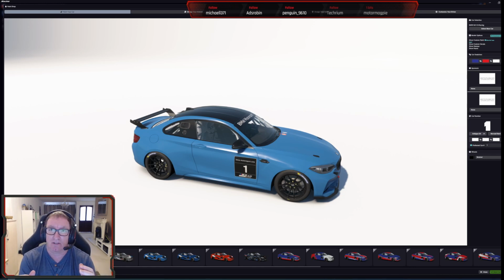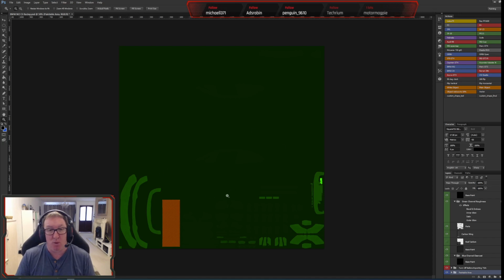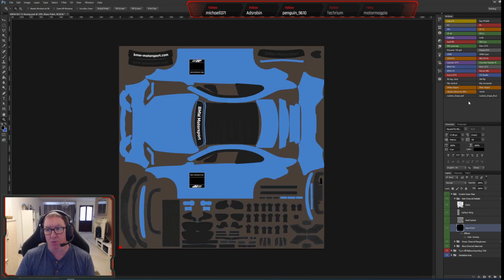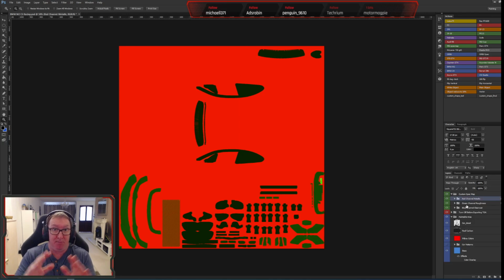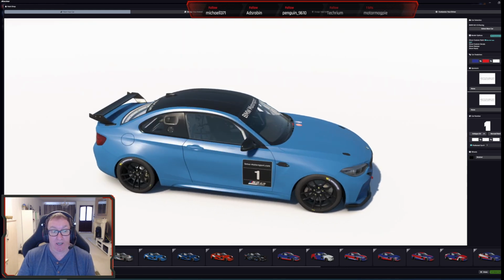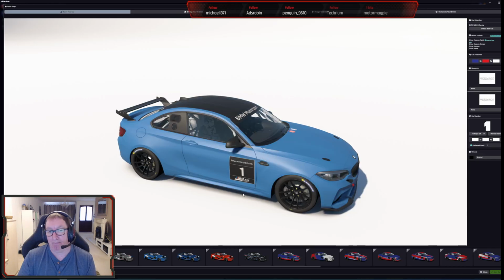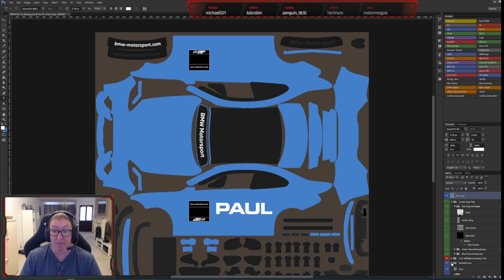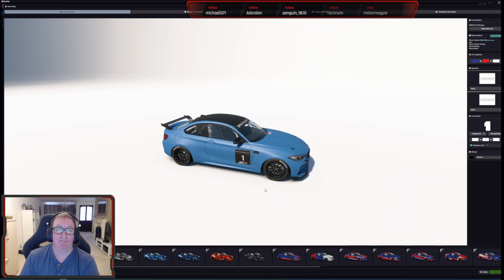iRacing Specmap Tutorial : How to create chrome, metallic and satin matt finishes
This tutorial covers the very basics of specmaps in iRacing paints including how to use the red, green and blue channels, how they interact with each other, the simplest way to change them and how to get the finish you want. Examples of Chrome, metallic, silver, gold and an F1 satin matt style are all included as is the basic understanding of how to include decals in the specmap.

For more tutorials and live stream painting of iRacing cars, please do check out my live streams